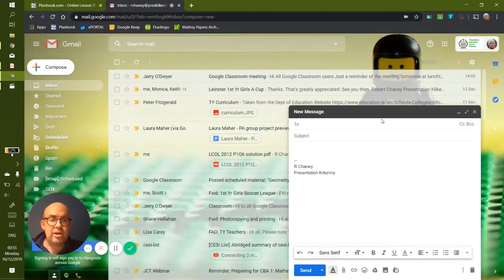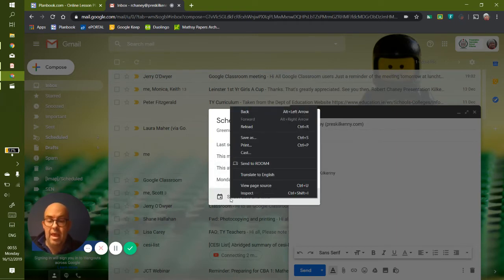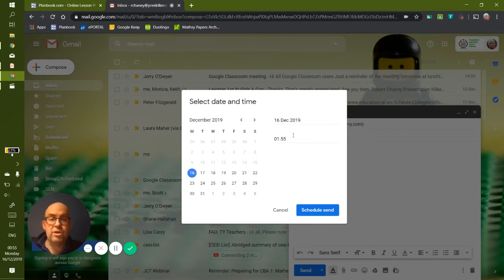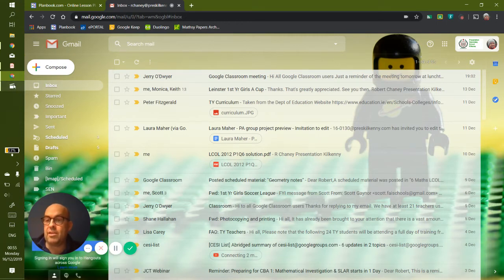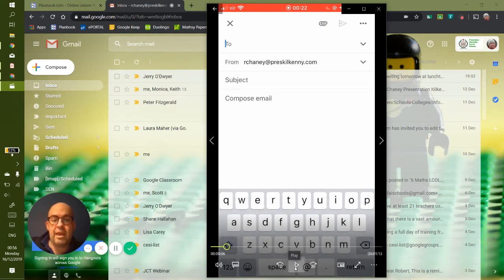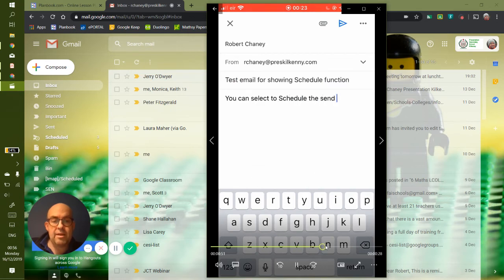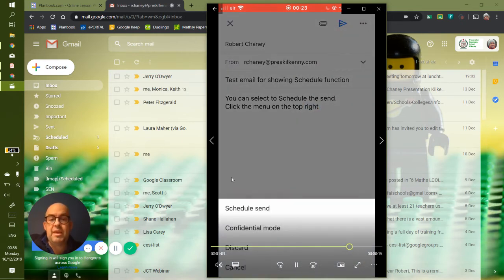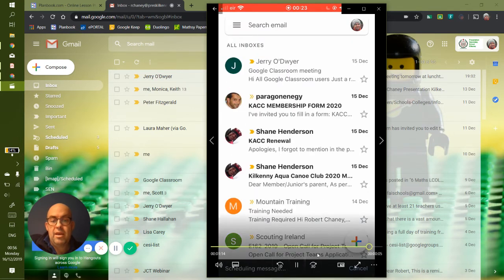Scheduling the sending of emails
How to schedule the sending of emails, to avoid emails landing at recipients at inappropriate times